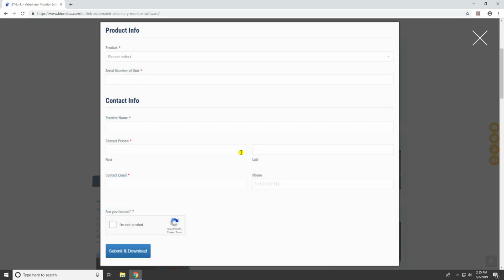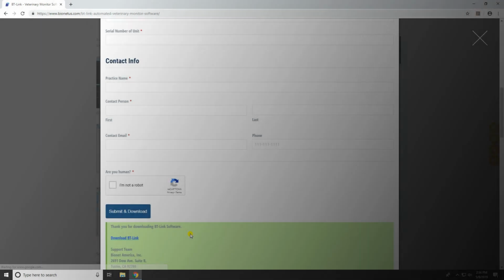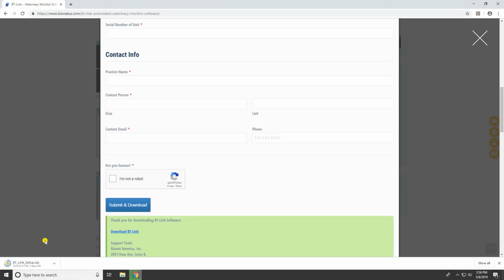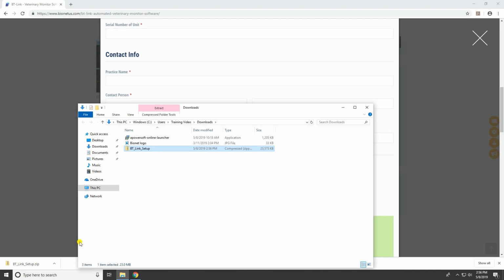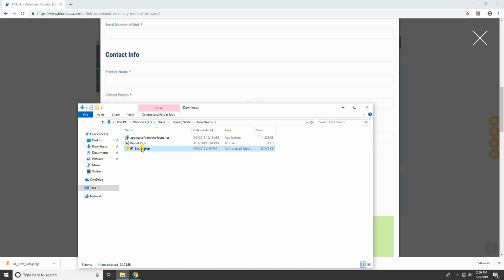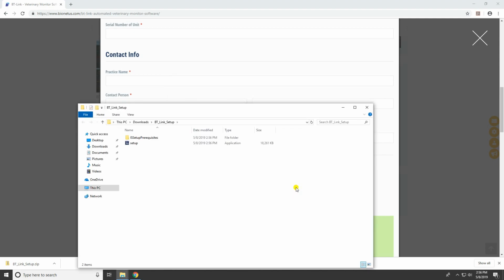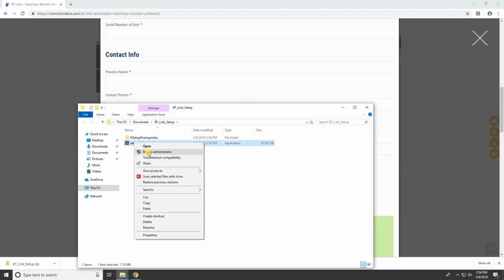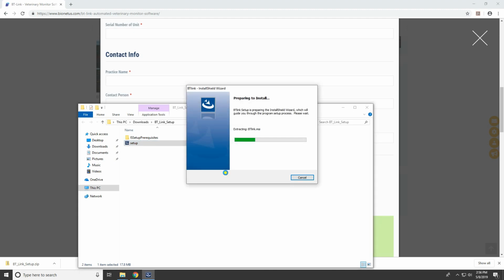How to install Bionet BT-Link (Veterinary Monitor Software)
This video shows how to install Bionet BT-Link software.

BT-Link is an automated veterinary monitor software program that enables you to interface Bionet veterinary monitors (BM3Vet Touch and BM7Vet) directly to a Windows-based computer. The software can record the patient’s numeric data and waveforms in real-time or retrieve the saved patient’s numeric data from the devices. In addition, the software supports various report formats and file types, such as PDF, and formatted text file. The user can attach the reports or the saved files directly into the electronic medical record of the veterinary practice management software s/he already uses.

Features of BT-Link
- Interface with Bionet Veterinary Monitor – BM3Vet Touch, BM7Vet
- Record The Patient’s Numeric Data and Waveforms in Real-Time
- Supports Various Report Formats and File Types
- The Reports or The Saved Files Can Be Attached Directly into The Electronic Medical Record